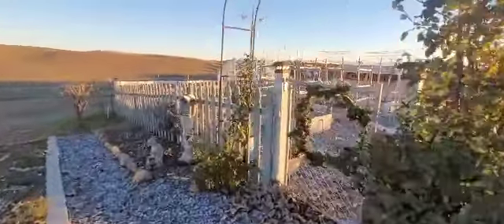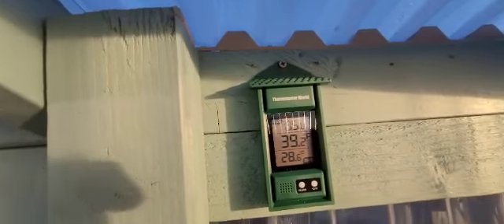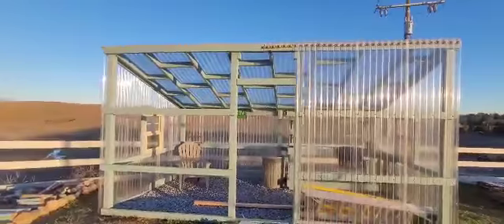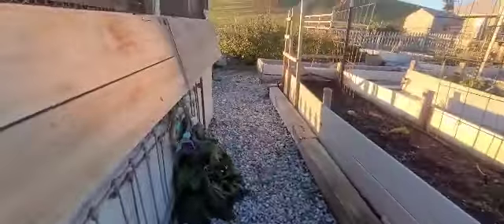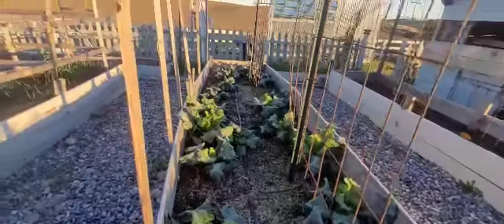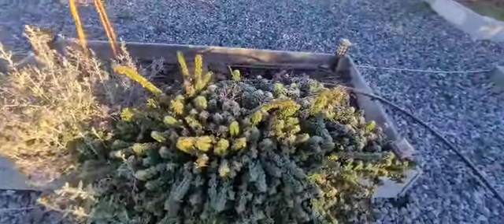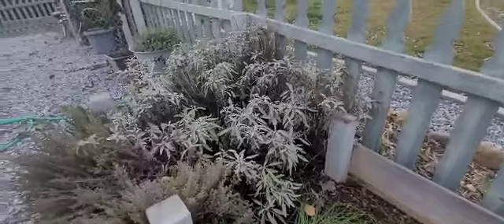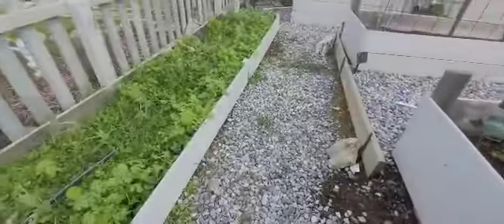OUR FIRST FROST! WHAT SURVIVED?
We had our first frost. Watch the video to see what survived and what didn't.